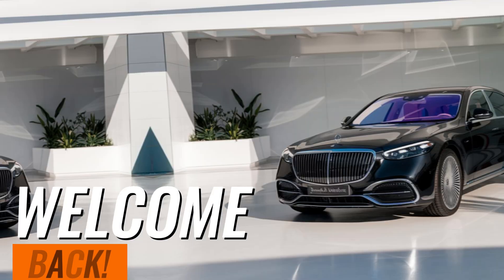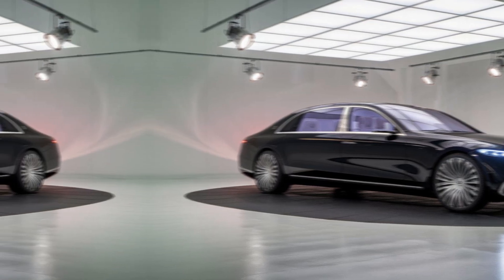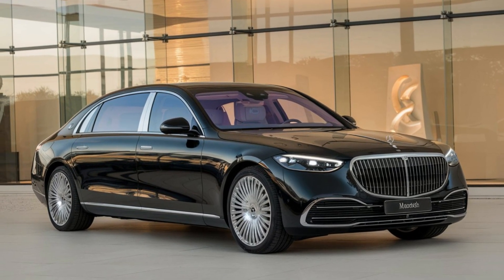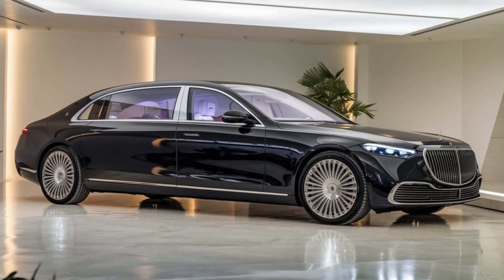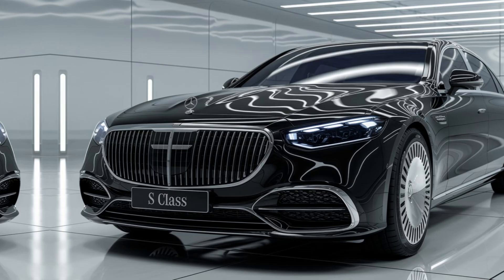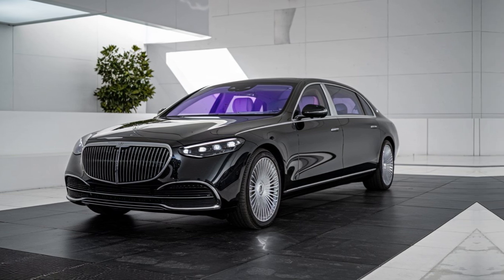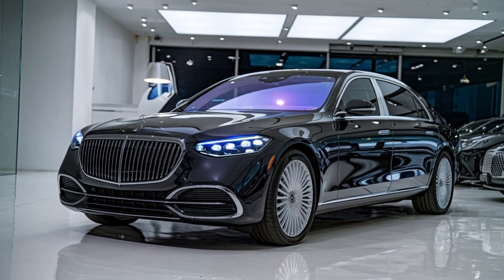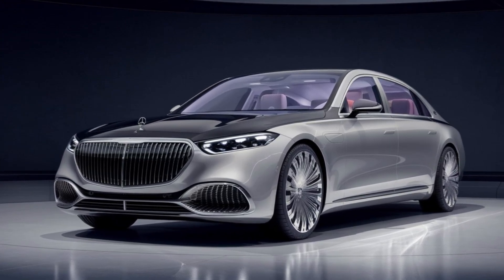Redefining Luxury: The 2025 Mercedes-Maybach S-Class Review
Description:
Step into the world of unrivaled luxury with the 2025 Mercedes-Maybach S-Class. In this review, we explore everything from the opulent exterior design to the advanced technology and unmatched performance that defines this prestigious luxury sedan. Whether you're a car enthusiast or a luxury aficionado, this in-depth review of the 2025 Mercedes-Maybach S-Class will leave you speechless. Experience the power of a V8 engine, a serene cabin that feels like a private jet, and cutting-edge innovations that make this the ultimate driving machine. Join us as we redefine the meaning of luxury with the Mercedes-Maybach S-Class.